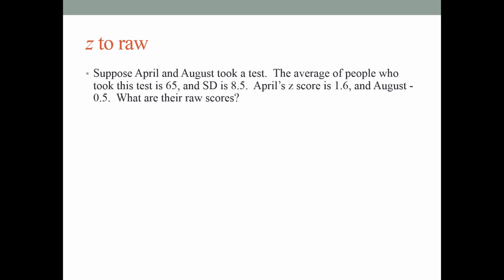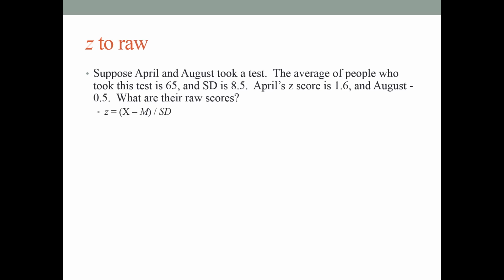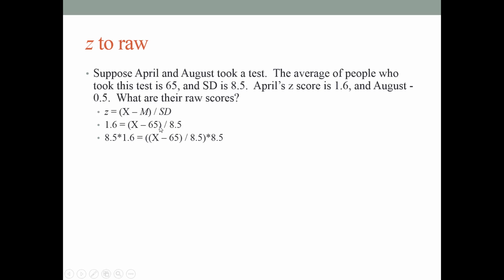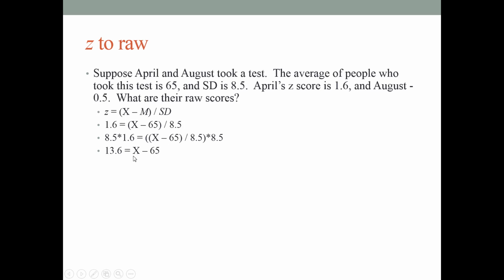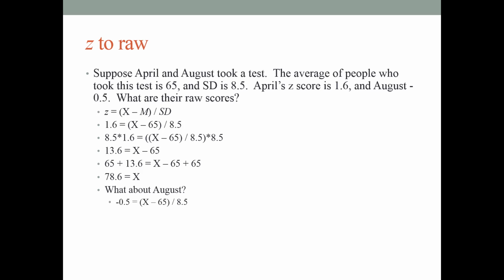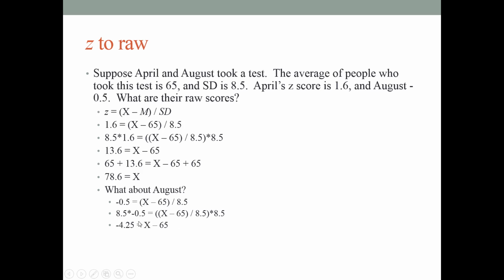Ch 06 z to raw